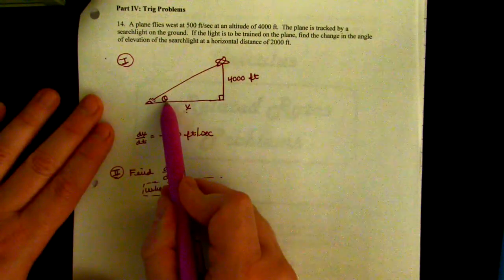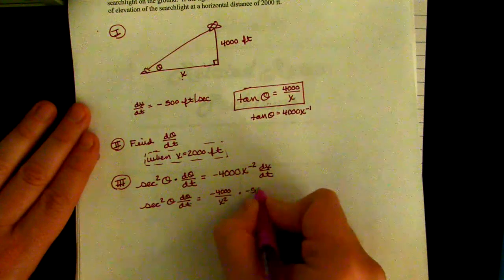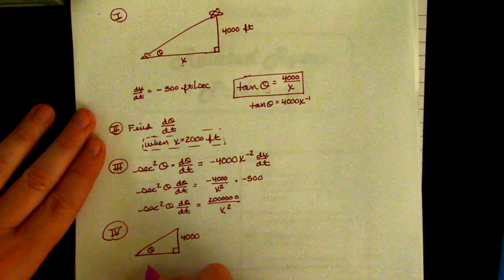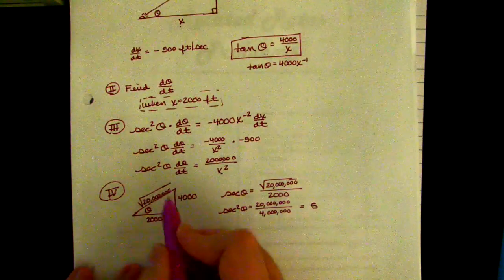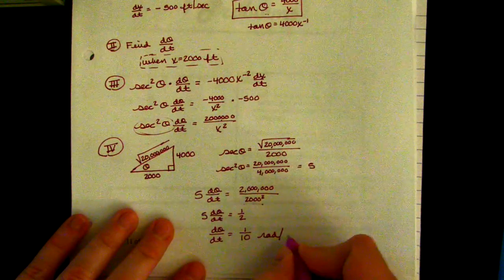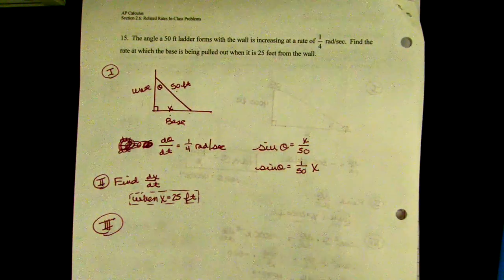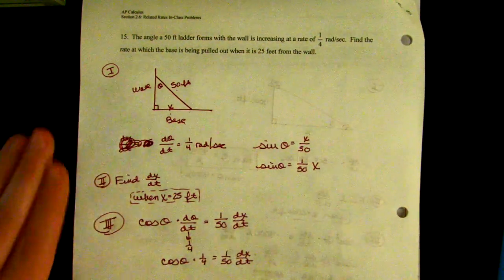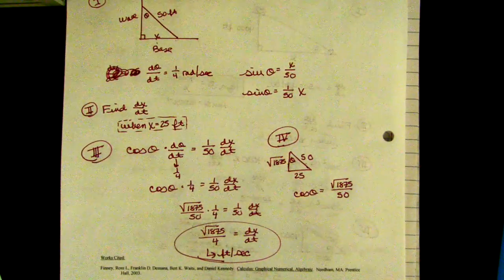AP Calculus - Section 2.6, Part 8 (Related Rates - Problems 14 and 15)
AP Calculus
Section 2.6, Part 8: Related Rates - Problems 14 and 15